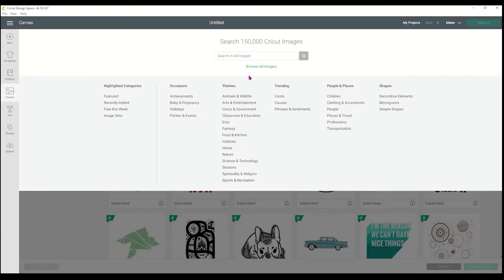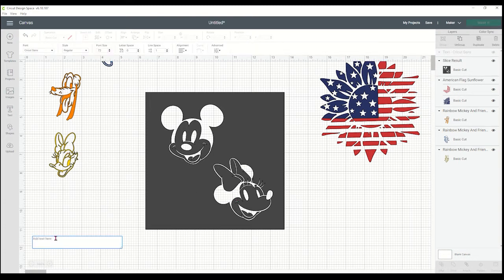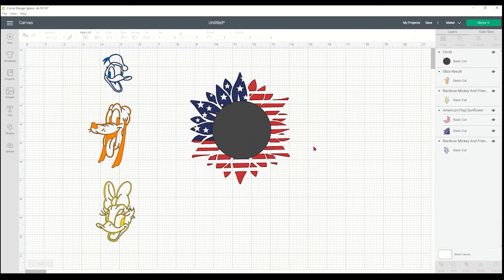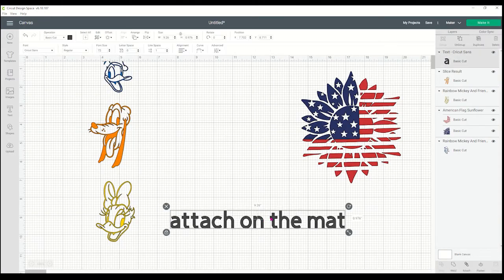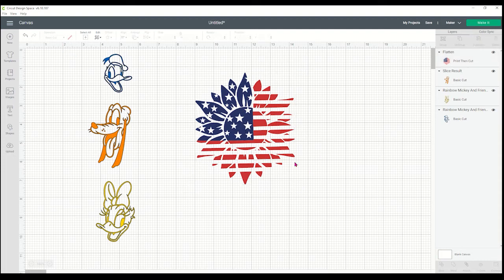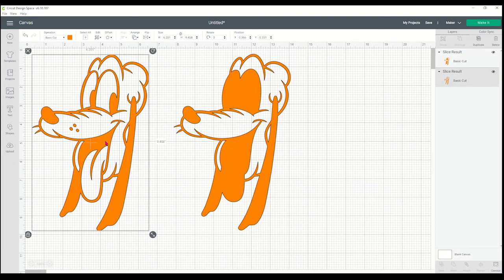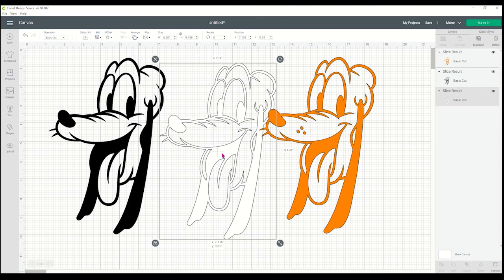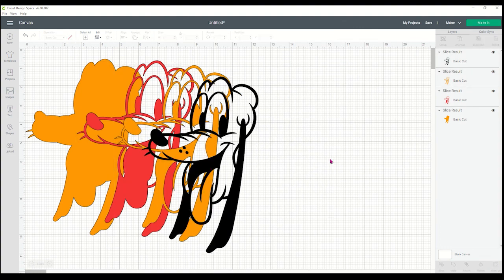How to Slice Weld Attach Flatten and Contour in Cricut Design Space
Use contour to make a 3D design!

Craft Room Time is a participant in the Amazon Services LLC Associates Program, an affiliate advertising program designed to provide a means for sites to earn advertising fees by advertising and linking to amazon.com.